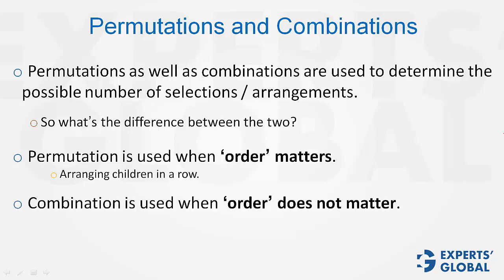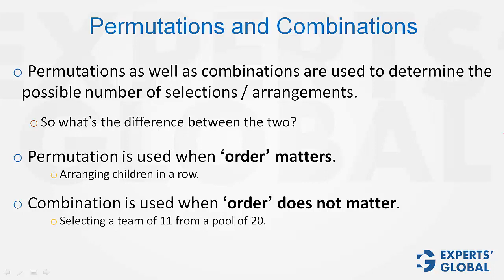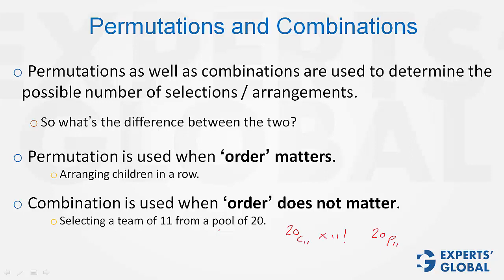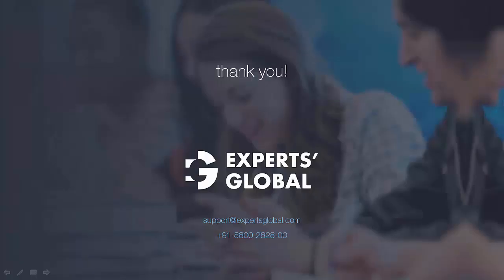Difference Between "Permutations" and "Combinations" | GMAT Shots | Experts' Global GMAT Prep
This short video will acquaint you with the difference between Permutations and Combinations. This is a valuable concept and will be helpful for solving quantitative problems on GMAT.